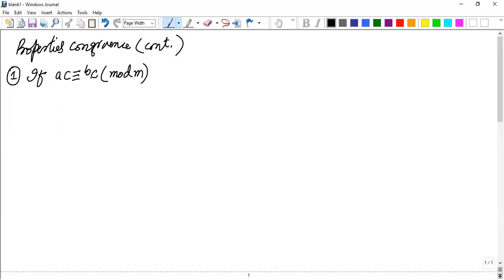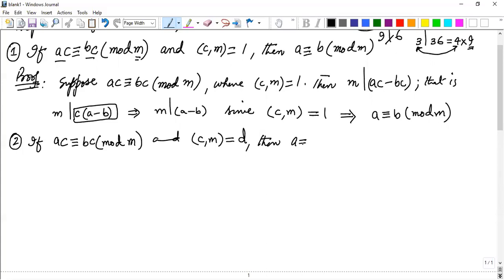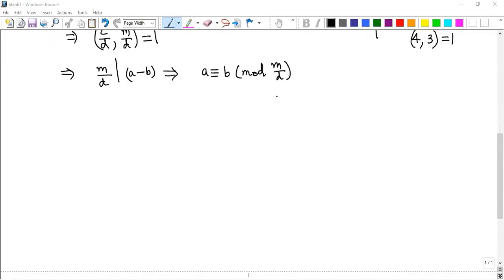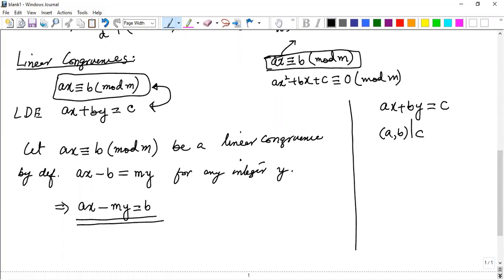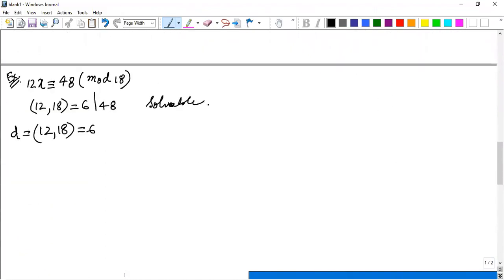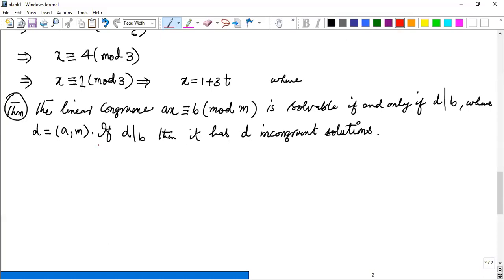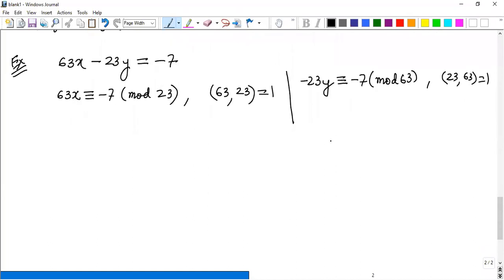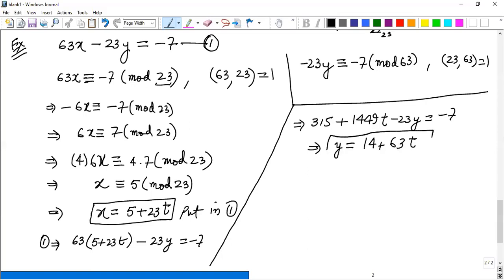Elementary Number Theory | Linear Congruences | Lecture 3